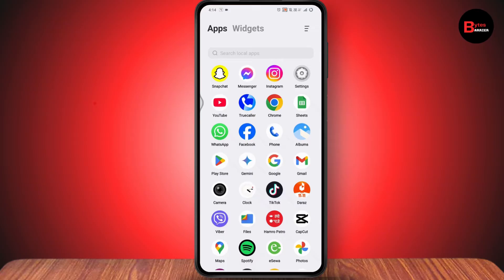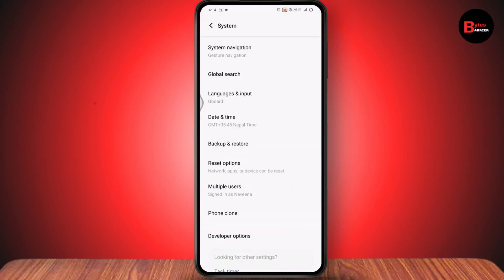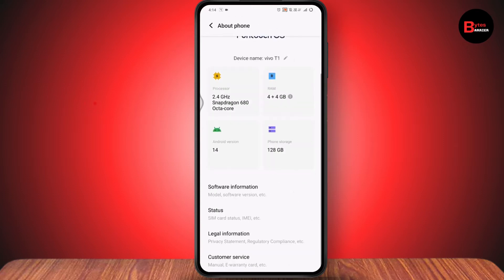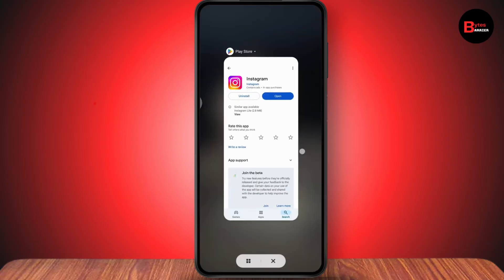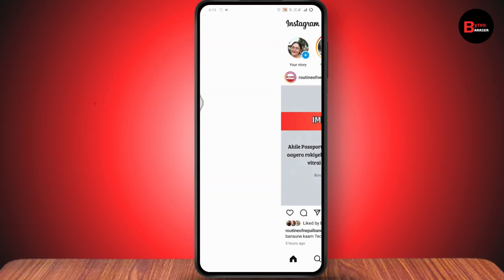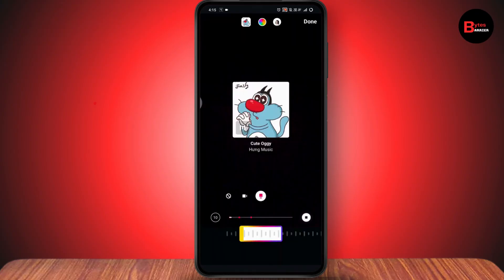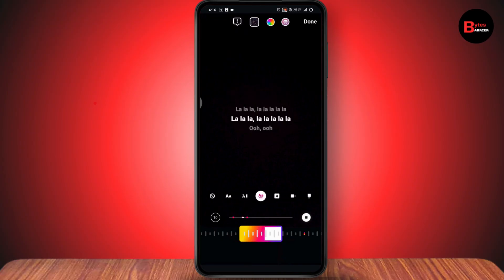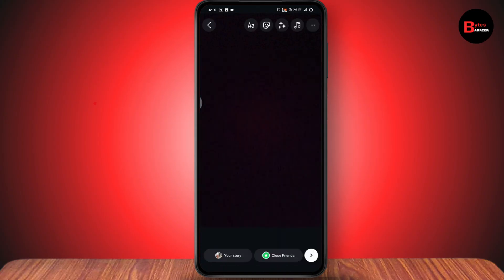Lyrics Not Showing On Instagram Story Problem Solved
How To Fix Lyrics Not Showing On Instagram Story Problem
lyrics aren't available for this song instagram
how to add music to instagram story
instagram story song lyrics not working
lyrics aren't available for this song instagram story
lyrics are not available for this song instagram

In this video, we'll show you how to fix the issue of lyrics not showing on your Instagram story. Follow these simple steps to resolve the problem, whether it's due to app updates or music selection.

0:00 - Introduction
0:12 - Checking for Software and Instagram Updates
0:36 - Understanding the Lyrics Availability for Songs
0:48 - Conclusion